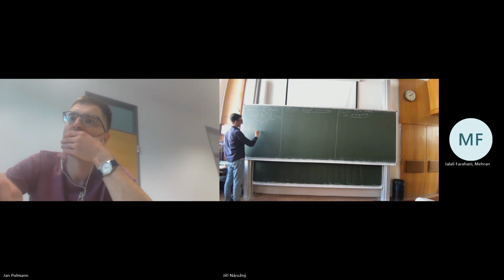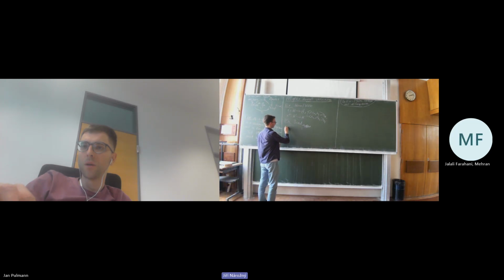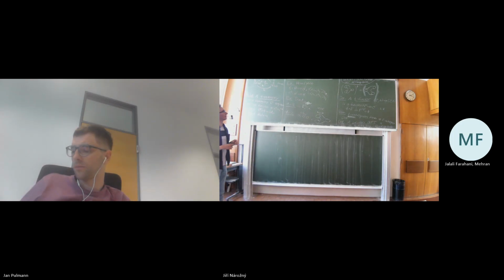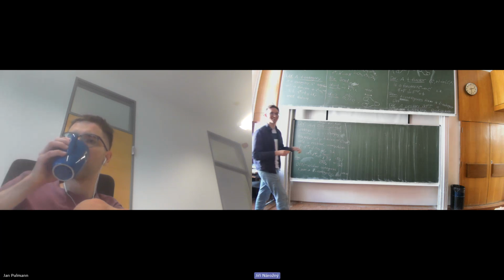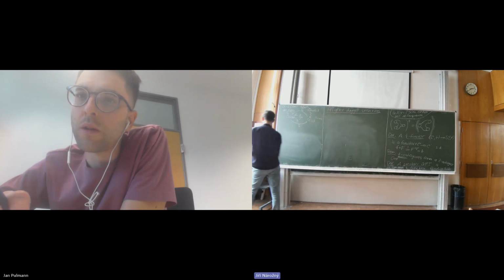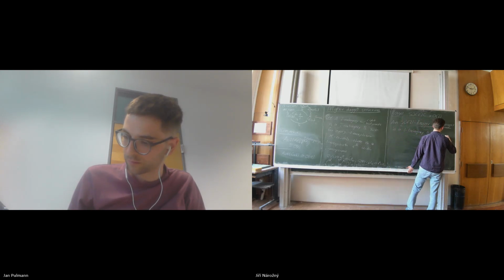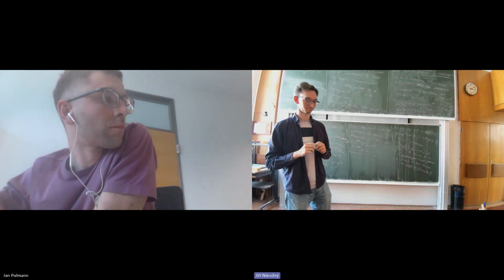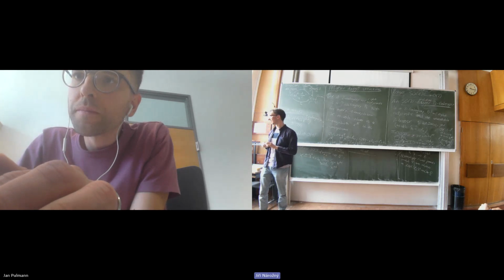Higher dagger structures and applications (Tim Luders)